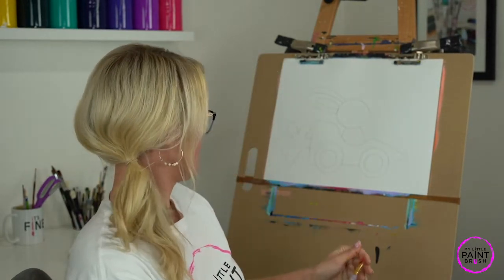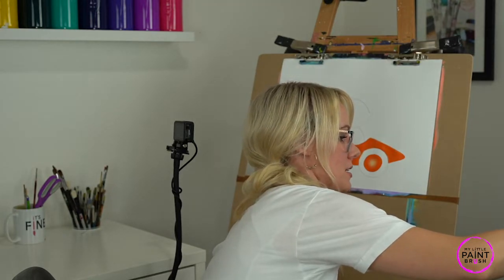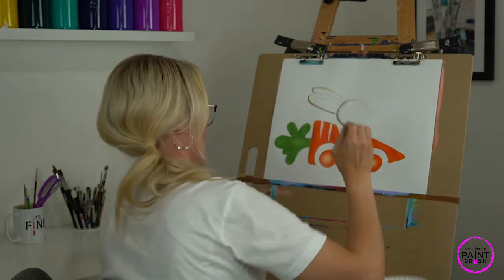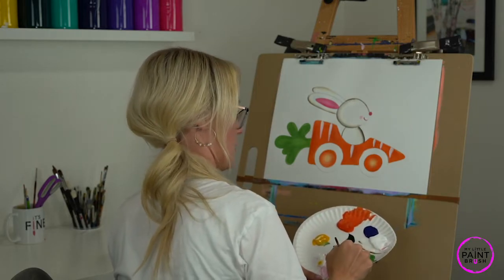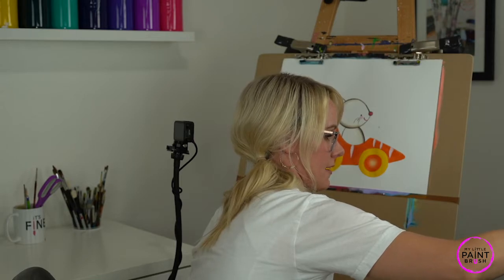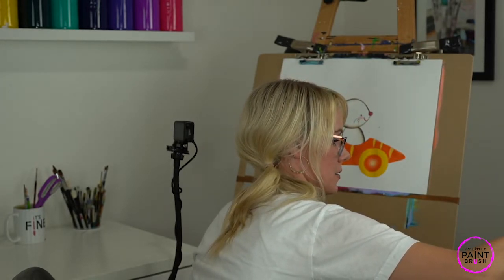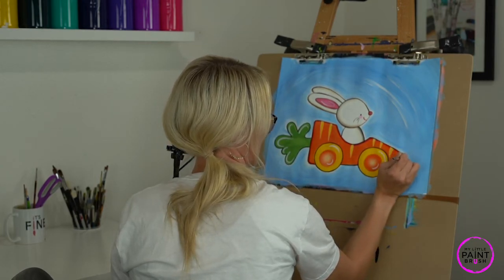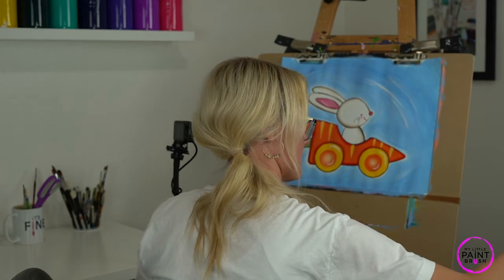How to paint a bunny in a carrot car | Paint tutorial for kids | Easy Easter art activities for kids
Taught by Mrs Sarah